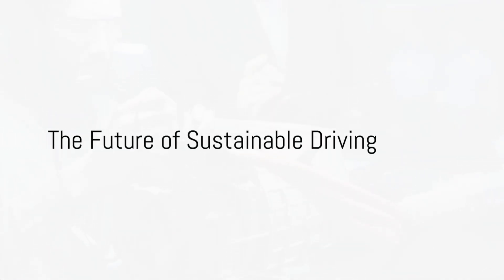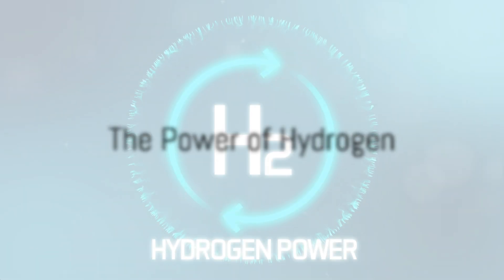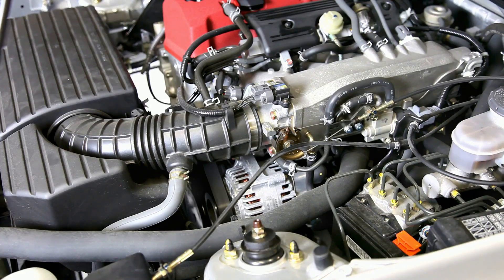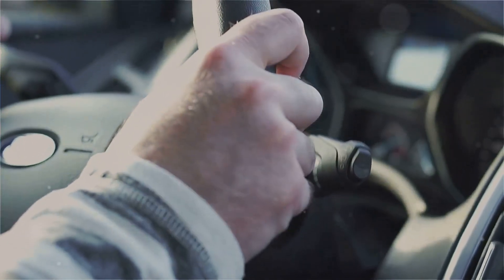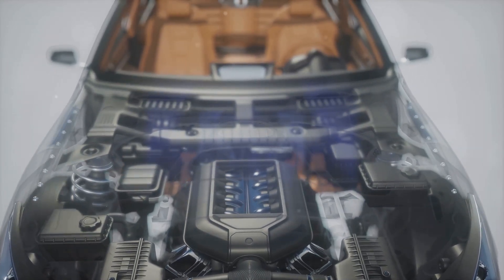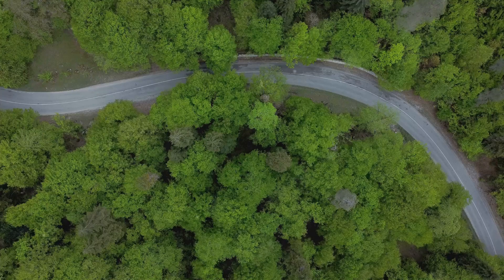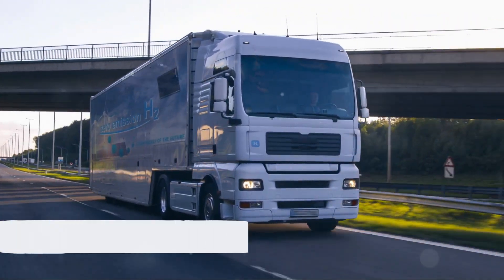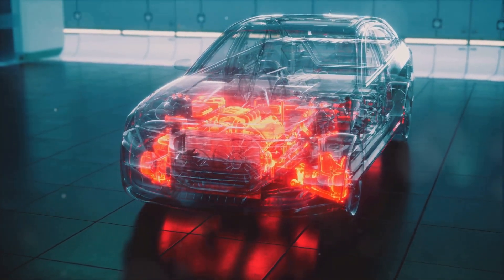Toyota's V8 Hydrogen Engine │The Future of Hydrogen Engine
How toyota v8 hydrogen engine works
do the toyota v8 hydrogen engine save combustions engines?
in today's video we will discuss about toyota v8 hydrogen engine future
and we will try to find how the hydrogen engines are enviromental friendly.
Toyota partnered with Yamaha to develop a hydrogen powered V8 engine, to revoultionalize the era of engines and machines, in this video we will see how toyota v8 hydrogen engine works how this v8 hydrothen engine are made. please watch the video to the end to understand the base of v8 hydrogen engines.

hydrogen engine
toyota
hydrogen car
hydrogen fuel cell
new toyota
toyota usa
new toyota tacoma
toyoda akio
toyoda speech
Akio Toyoda
toyota ceo
hydrogen cars
toyota ceo hydrogen
toyota electric cars
toyota electric cars 2023
toyota corolla 2023
toyota news
hydrogen fuel
hydrogen combustion engine
hydrogen powered car
tesla hydrogen
hydrogen car toyota
hydrogen motor
hydrogen or diesel
electric or hydrogen
electric car
toyota hydrogen engine
hydrogen combustion
liquid hydrogen
toyota gr corolla
engineering explained
hydrogen, combustion
internal combustion engine
toyota
toyota mirai
hydrogen fuel cell
fuel cell